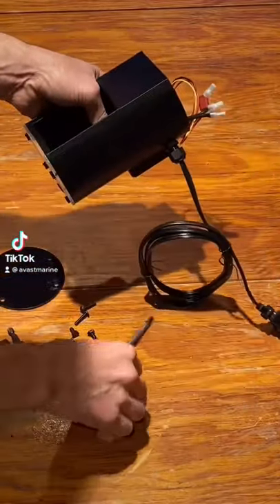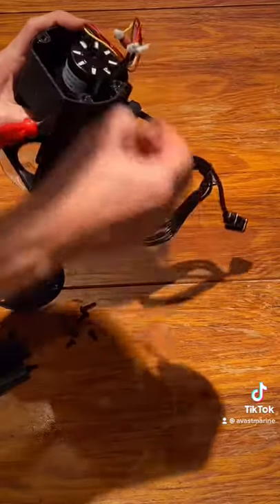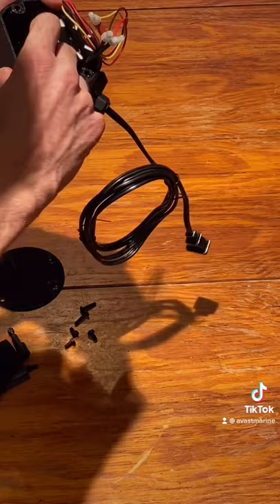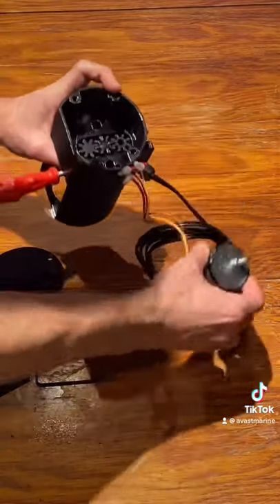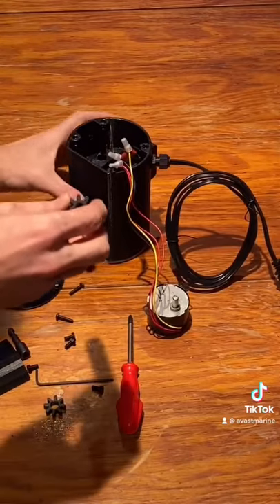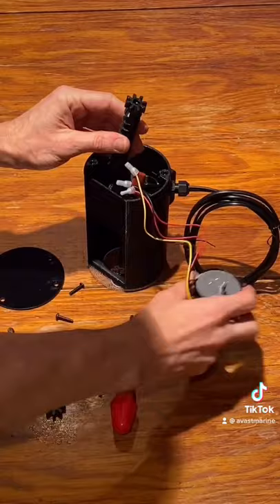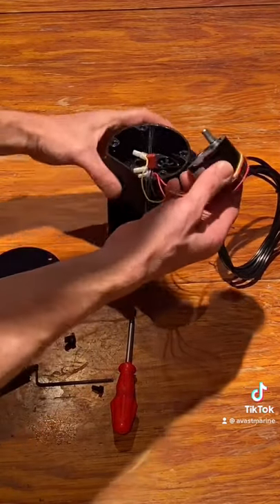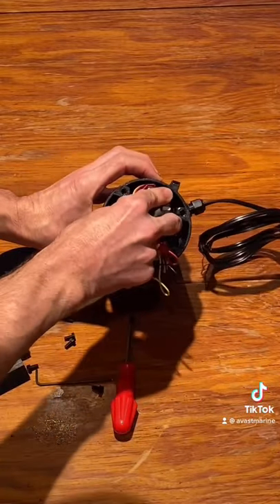Plank autofeeder auger replacement